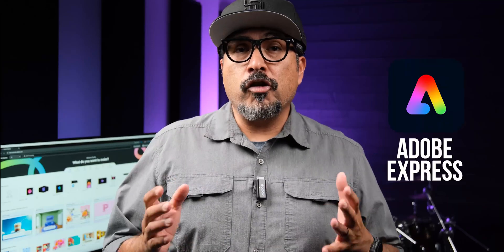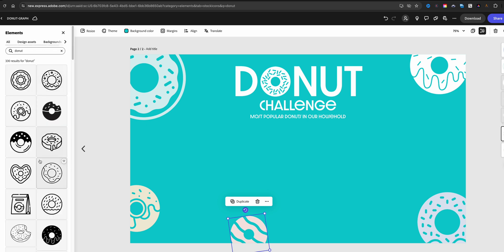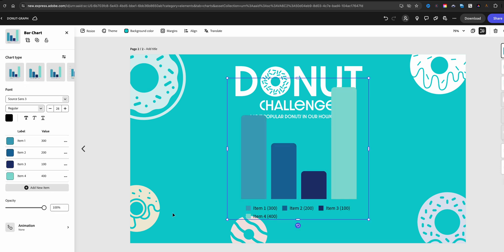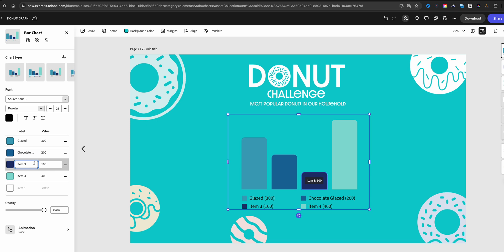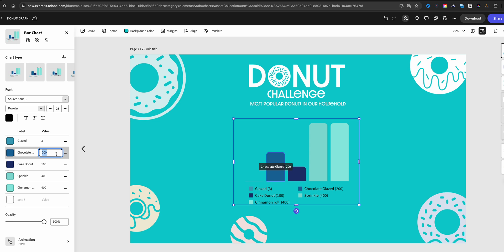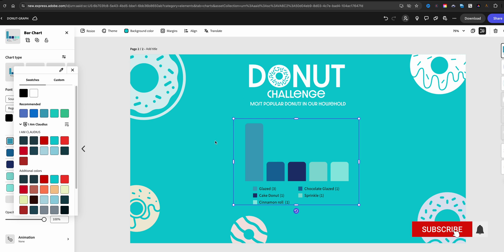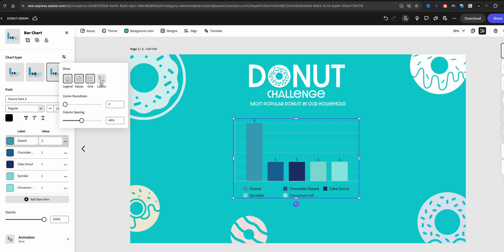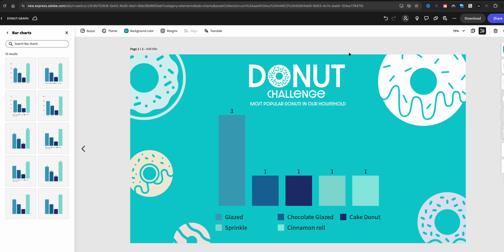Create Colorful Data Visuals in Adobe Express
In this video, I show you how to use the Charts feature in Adobe Express

0:00​​ - Intro
0:35 - Using Elements to Add Icons | Adobe Express
1:33 - Charts Menu | Adobe Express
2:01 - Add Chart | Adobe Express
2:34 - Edit Data in Chart | Adobe Express
4:50 - Adjust Chart Settings | Adobe Express
5:38 - Change Chart Type | Adobe Express
6:13 - Outro

GEAR USE TO MAKE THIS VIDEO